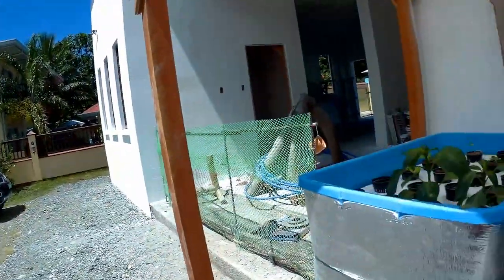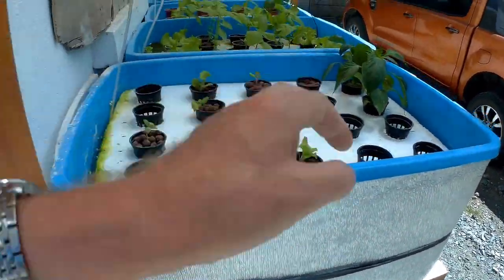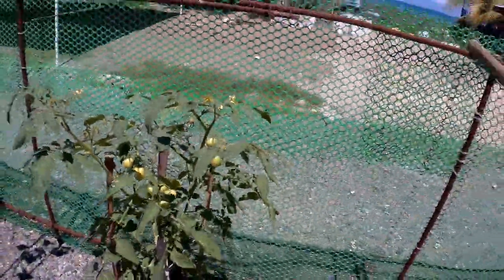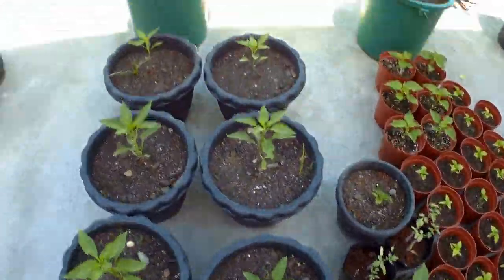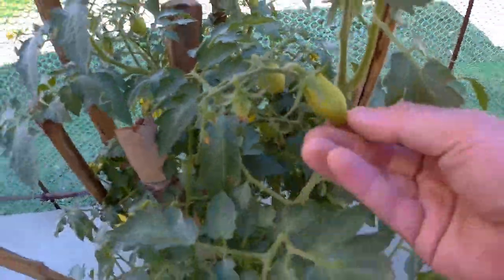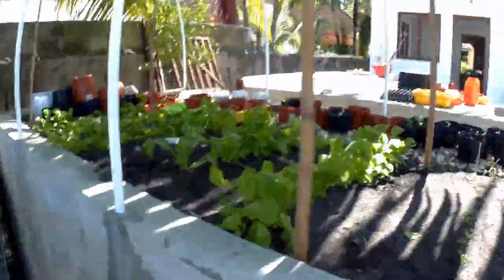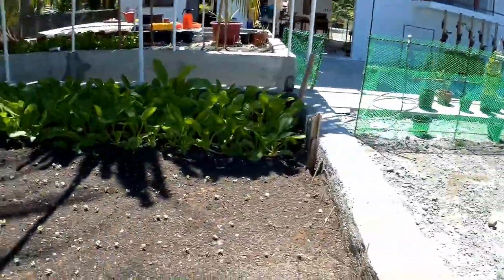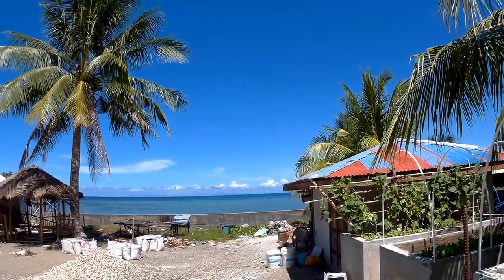Grow Siling Demonyo + Basil/Lettuce in Hydroponics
My first attempt at hydroponics is going okay with Basil and Lettuce. Also in this episode we are growing Siling Demonyo (Naga Viper) chilies. Demonyo translates to Demon, Siling is chili. These are very hot @ 1.3 million SHU.